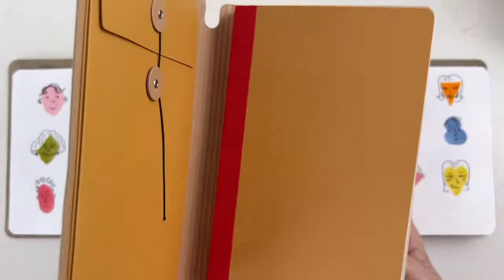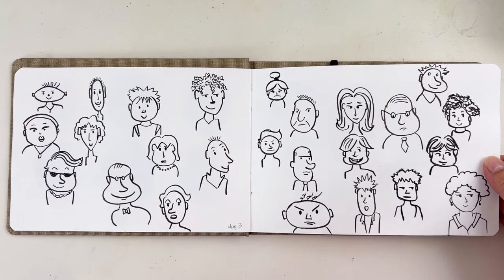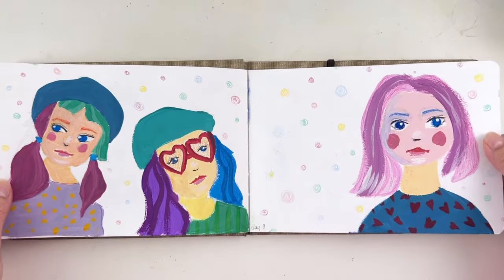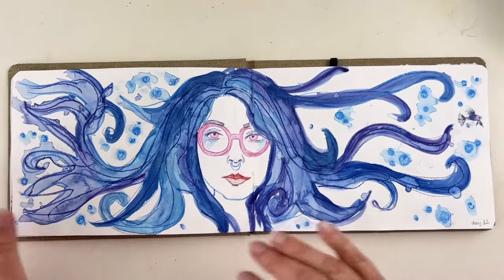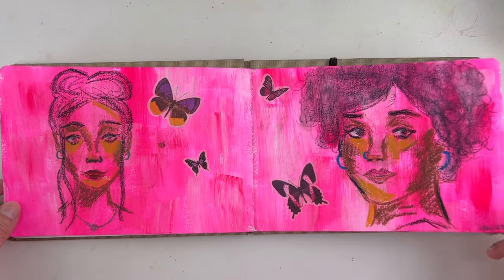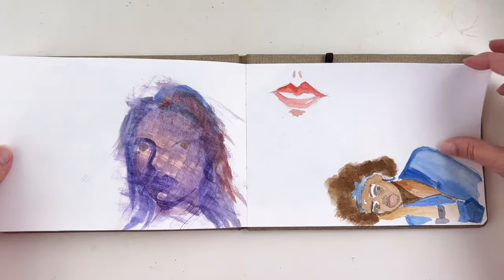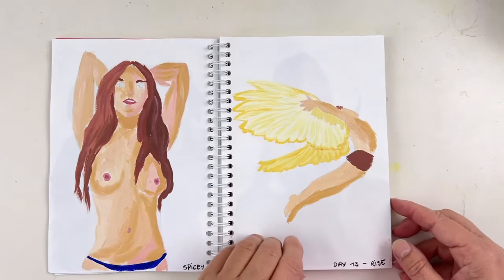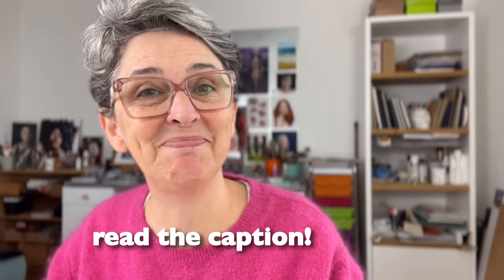From Novice to Artist: Mixed Media Portraits Journey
I'm incredibly proud of all my students in the Portrait Party course, especially my daughter! She followed along with the lessons, filled up her sketchbook with breathtaking faces, and has grown enormously as an artist. Watch this video for a peek into her sketchbook, and if you feel inspired, I'd love to see you in the course to learn how to draw and paint mixed media portraits.